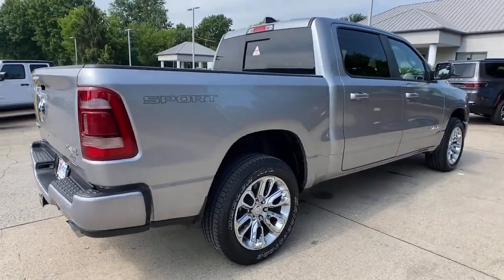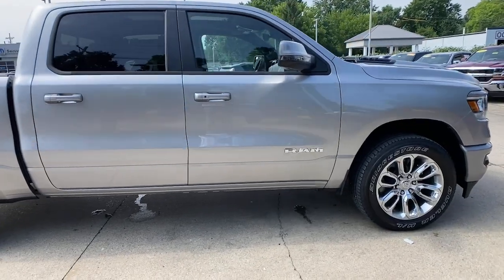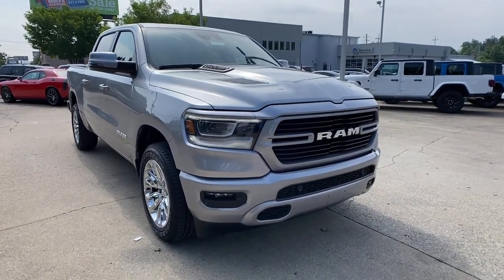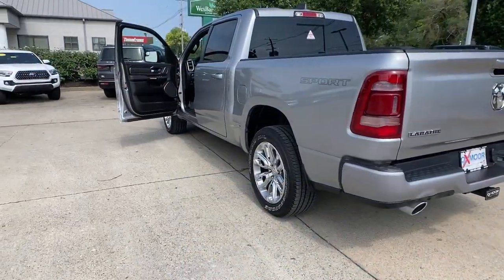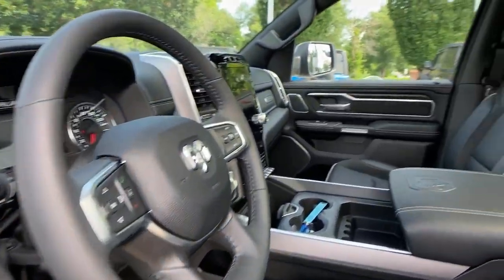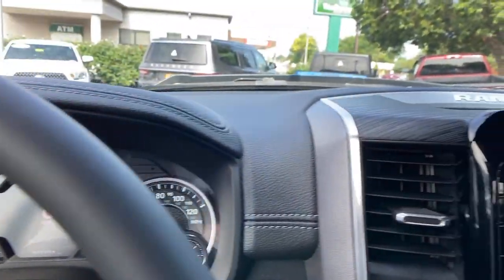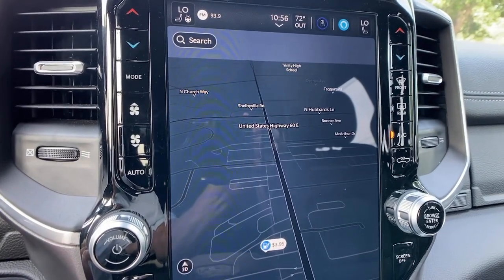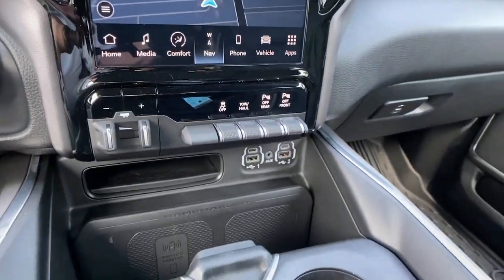2023 Ram 1500 at Oxmoor CDJR Louisville & Lexington, KY CL6553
Billet Silver Metallic Clearcoat New 2023 Ram 1500 Laramie available at Oxmoor CDJR in Louisville, Kentucky. Servicing the Lexington, Elizabethtown, KY New Albany, IN Jeffersonville, IN area.

Oxmoor CDJR
4520 Shelbyville Rd

$3,000 off MSRP! 2023 Ram 1500 Laramie HEMI 5.7L V8 Multi Displacement VVT eTorque 1500 Laramie, 4D Crew Cab, HEMI 5.7L V8 Multi Displacement VVT eTorque, 8-Speed Automatic, 4WD, 10 Speakers, 12 Touchscreen Display, 3 Rear Seat Head Restraints, 4 Way Front Headrests, 48V Belt Starter Generator, 4-Wheel Disc Brakes, ABS brakes, AM/FM radio: SiriusXM with 360L, Anti-Spin Differential Rear Axle, Audio memory, Auto High Beam Headlamp Control, Auto-dimming door mirrors, Automatic temperature control, Blind Spot & Cross Path Detection, Brake assist, Bucket Seats, Class IV Receiver Hitch, Driver Seat Memory, Dual Rear Exhaust w/Bright Tips, Dual-Pane Panoramic Sunroof, Electronic Stability Control, Exterior Mirrors Courtesy Lamps, Exterior Mirrors w/Heating Element, Exterior Mirrors w/Memory, Exterior Mirrors w/Supplemental Signals, Front dual zone A/C, Front fog lights, Front Seat Back Map Pockets, Full Length Upgraded Floor Console, Garage door transmitter, Google Android Auto, GPS Navigation, harman/kardon 19 Speaker Premium Sound, HD Radio, Heated Front Seats, Heated Steering Wheel, Illuminated entry, Integrated Center Stack Radio, Integrated Voice Command w/Bluetooth, Leather steering wheel, Leather Trimmed Bucket Seats, MOPAR Front & Rear Rubber Floor Mats, ParkSense Front/Rear Park Assist w/Stop (DISC), ParkView Rear Back-Up Camera, Pedal memory, Power 2-Way Driver Lumbar Adjust, Power 2-Way Passenger Lumbar Adjust, Power 8-Way Driver & Passenger Seats, Power-Folding Mirrors, Radio data system, Radio: Uconnect 5 Nav w/12.0 Display, Rear 60/40 Folding Seat, Remote keyless entry, SiriusXM Radio Service, SiriusXM w/360L, Sport Performance Hood, Steering wheel mounted audio controls, Traction control, Trailer Brake Control, Ventilated Front Seats, Wheels: 20 x 9 Premium Painted w/Inserts.brbrPlease CALL FOR AVAILABILITY as our inventory changes frequently . Serving Louisville Kentucky from our 4520 Shelbyville Road location as well as all surrounding areas including Lexington, Shelbyville, Elizabethtown, Clarksville Indiana and Jeffersonville Indiana. Price includes: $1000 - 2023 RAM 2023 SFS Bonus Cash 23CP2. Exp. 07/05/2023 $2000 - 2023 RAM 4th of July Sales Event Bonus Cash 28HPW. Exp. 07/05/2023
Quick Order Package 27H Laramie,3.21 Rear Axle Ratio,Anti-Spin Differential Rear Axle,Wheels: 18 x 8 Aluminum Base Painted,Wheels: 20 x 9 Premium Painted w/Inserts,Leather Trim 40/20/40 Bench Seat,Laramie Level B Equipment Group,Sport Appearance Package,26 Gal. Fuel Tank (Replace 23 Gal.),harman/kardon 19 Speaker Premium Sound,Blind Spot & Cross Path Detection,Class IV Receiver Hitch,Dual-Pane Panoramic Sunroof,Electric Shift-On-Demand Transfer Case,Manufacturer's Statement of Origin,ParkSense Front/Rear Park Assist w/Stop (DISC),Rear Underseat Compartment Storage,Rear Wheelhouse Liners,Trailer Brake Control,Radio: Uconnect 5 Nav w/8.4 Display,Radio: Uconnect 5 Nav w/12.0 Display,MOPAR Front & Rear Rubber Floor Mats,Rear Window Defroster,#1 Seat Foam Cushion,Ventilated Front Seats,2nd Row In Floor Storage Bins,4 Way Front Headrests,Rear 60/40 Folding Seat,Heated Front Seats,3 Rear Seat Head Restraints,Front Seat Back Map Pockets,Foam Bottle Insert (Door Trim Panel),Rear Power Sliding Window,Auto-Dimming Exterior Driver Mirror,Body Color Premium Power Mirrors,Rain Sensitive Windshield Wipers,Remote Tailgate Release,GPS Navigation,GPS Antenna Input,Power 2-Way Driver Lumbar Adjust,Power 2-Way Passenger Lumbar Adjust,Power 8-Way Driver & Passenger Seats,Front Door Accent Lighting,Rear Door Accent Lighting,Dome Dual LED Reading Lamp,LED Dome/Reading Lamp,Exterior Mirrors w/Supplemental Signals,Exterior Mirrors Courtesy Lamps,Exterior Mirrors w/Memory,Chrome Exterior Mirrors,Body Color Exterior Mirrors,Driver Seat Memory,Power-Folding Mirrors,Convex Wide-Angle Exterior Mirror Insert,Auto High Beam Headlamp Control,Front LED Fog Lamps,LED Reflector Headlamps,Body Color Front Bumper,Body Color Rear Bumper w/Step Pads,Grille Surround 3 Body Color Tex 2 Black,Sport Performance Hood,Sport Decal,RAM Grille Badge - Chrome,Exterior Mirrors w/Heating Element,Heated Steering Wheel,Global Telematics Box Module (TBM),HD Radio,Google Android Auto,USB Host Flip,12 Touchscreen Display,Apple CarPlay,Disassociated Touchscreen Display,Integrated Center Stack Radio,Connectivity - US/Canada,4G LTE Wi-Fi Hot Spot,SiriusXM w/360L,Connected Travel & Traffic Services,SiriusXM Radio Service,For Details, Visit DriveUconnect.com,For More